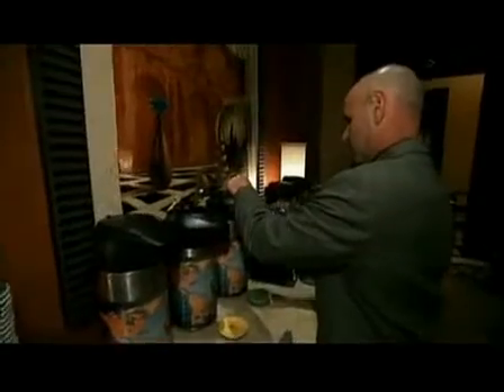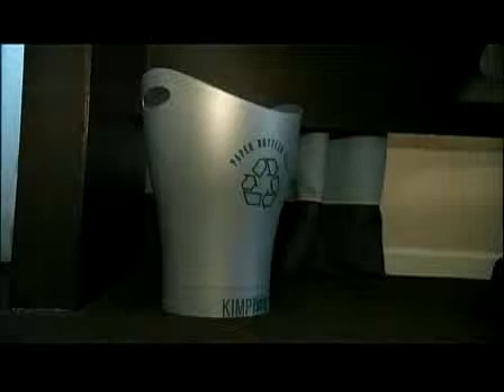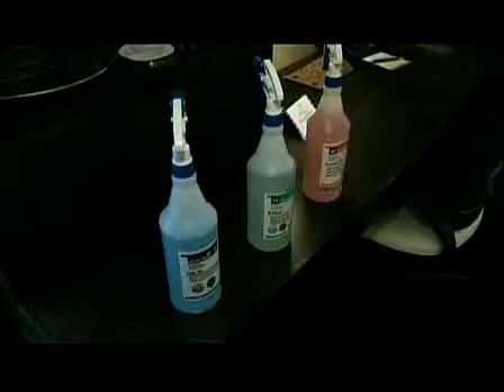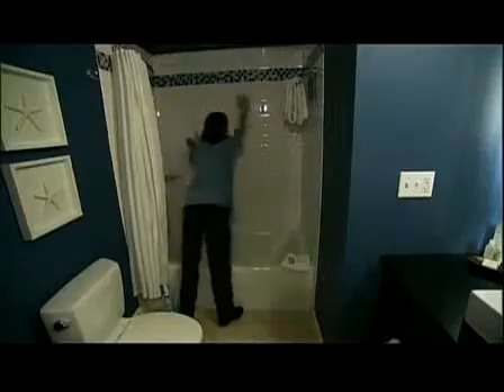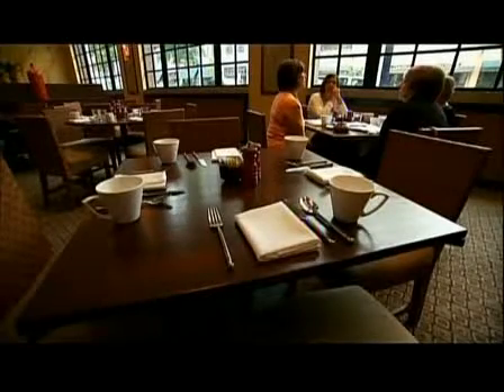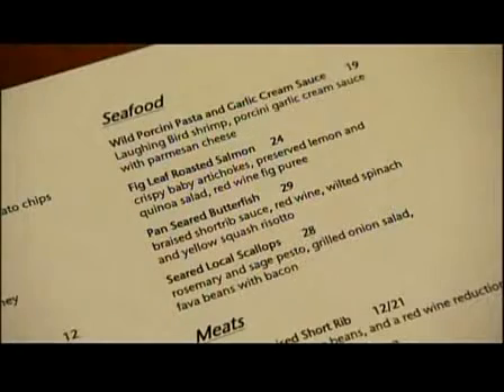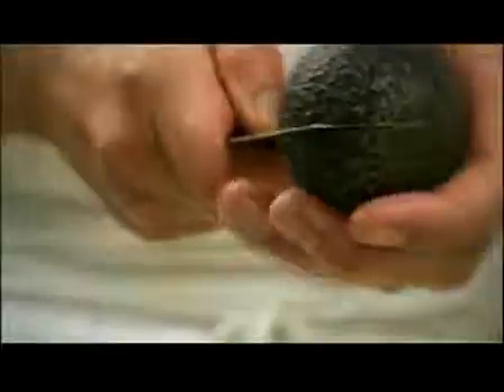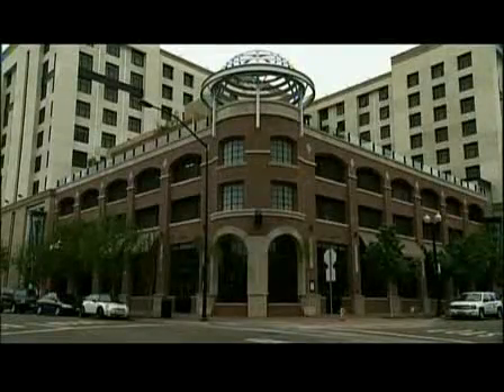Green Travel in Southern California | NBC Los Angeles